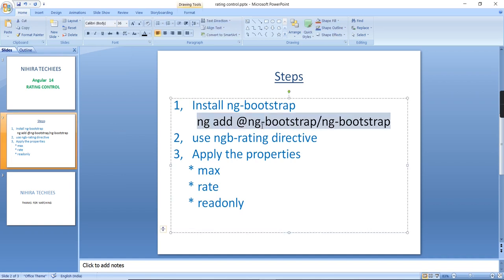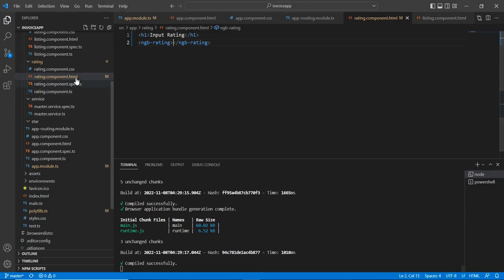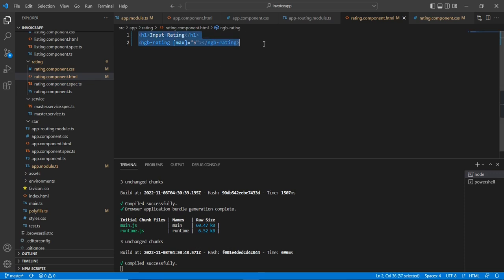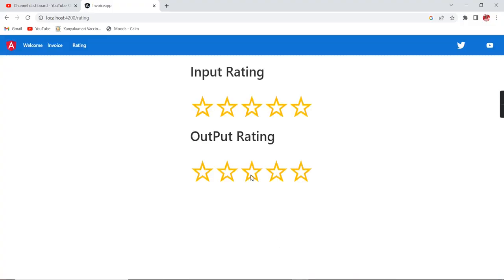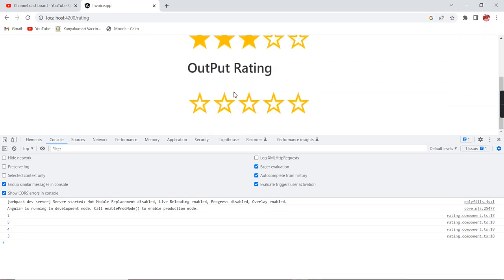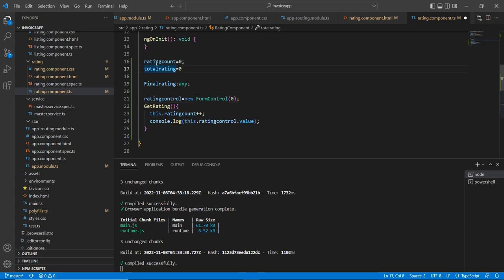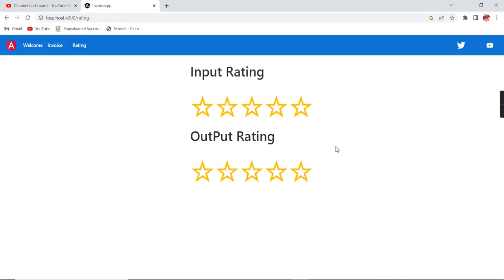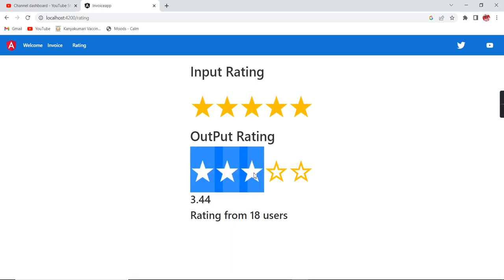Rating control in angult | star rating in angular 14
This video explains the implementation of star rating control

Steps followed
1,   Install ng-bootstrap
        ng add @ng-bootstrap/ng-bootstrap
2,   use ngb-rating directive
3,   Apply the properties
     * max
     * read-only